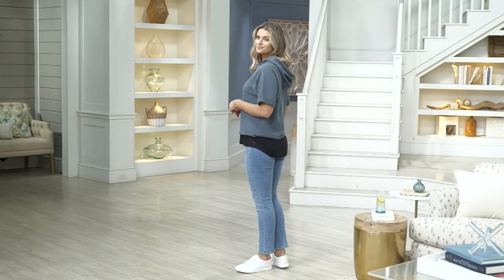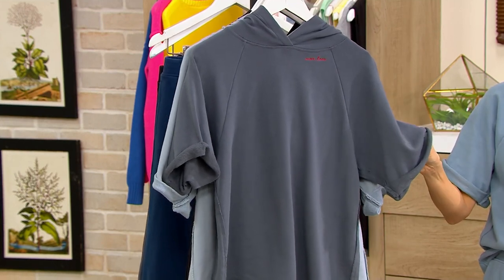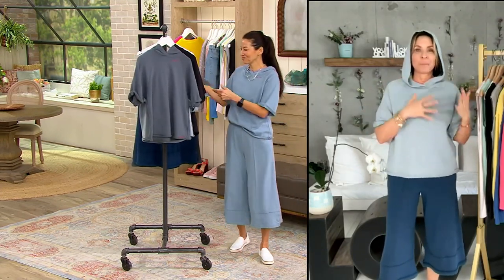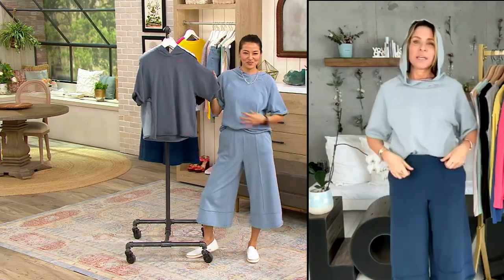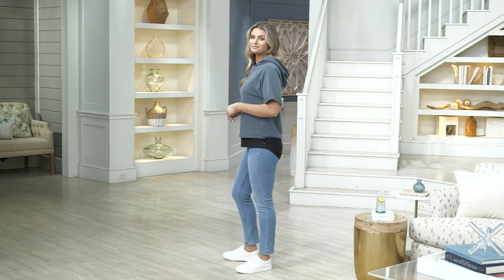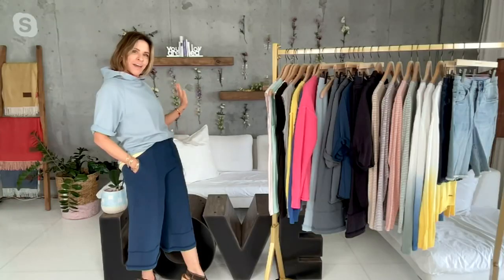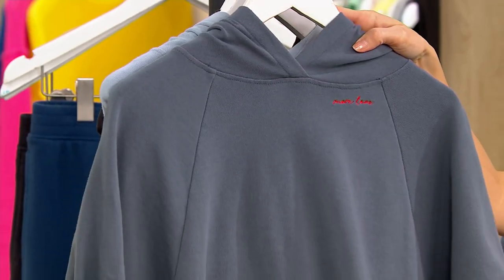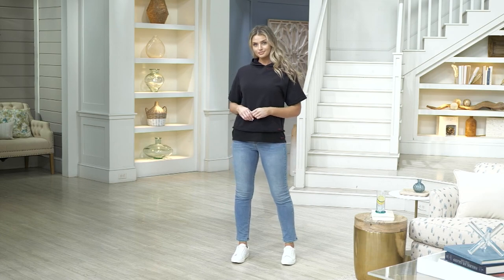Peace Love World French Terry Sweatshirt Sweatshirt on QVC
Layer this short-sleeve hoodie over T-shirts and tank tops on brisk, chilly mornings and cool summer nights. The positive sentiment embroidered near the neck provides inspiration and motivation. From Peace Love World.